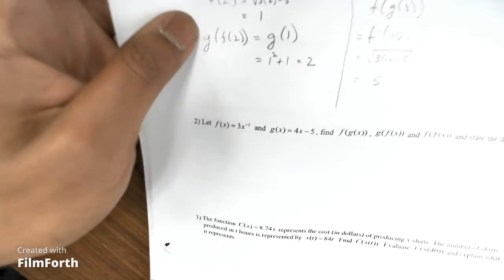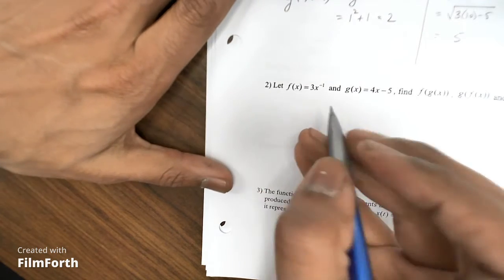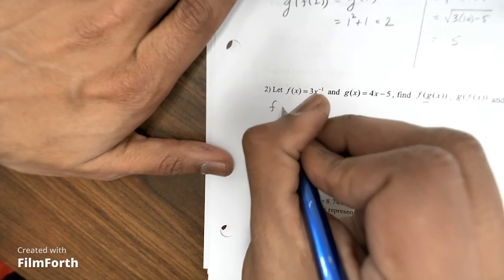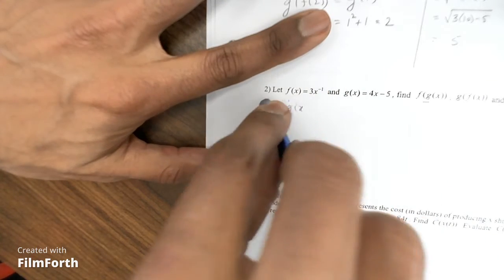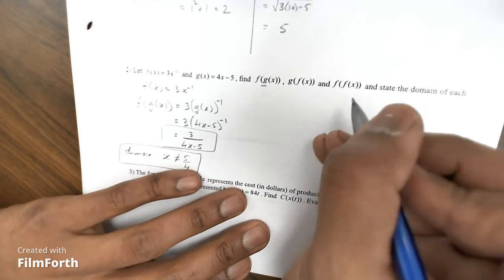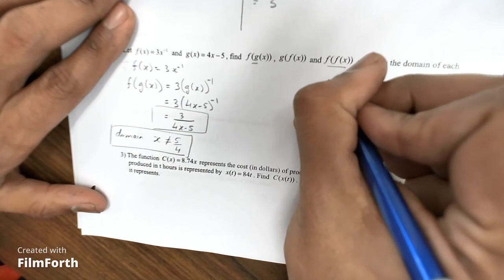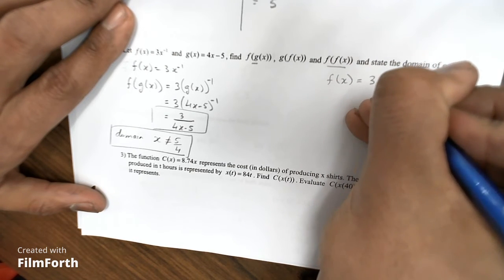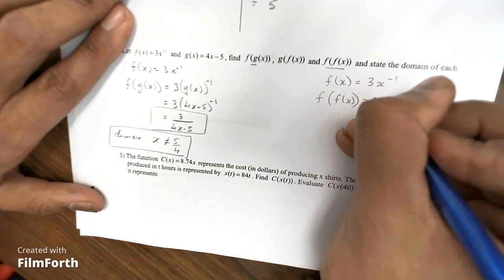5 6 composition of functions